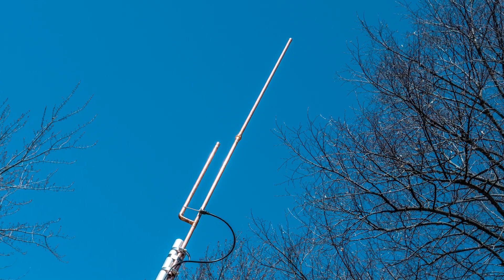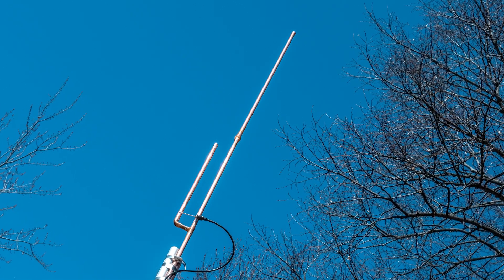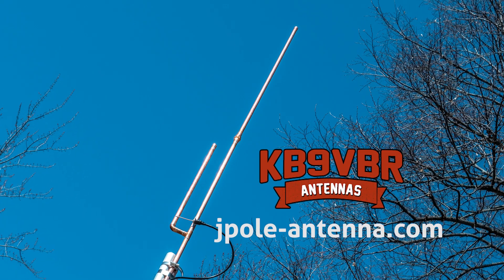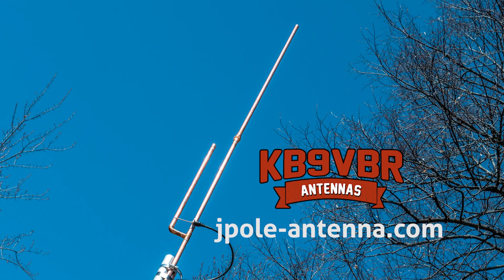Ask Michael, KB9VBR - What I bought at Hamvention 2023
I show off my Hamvention haul and talk about some improved products from Wolf River Coils.